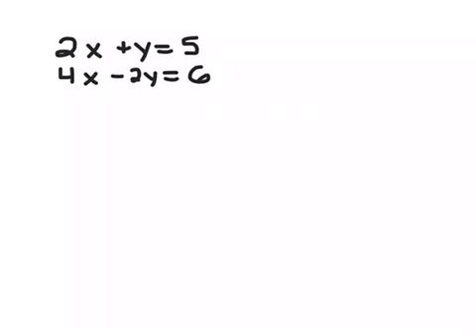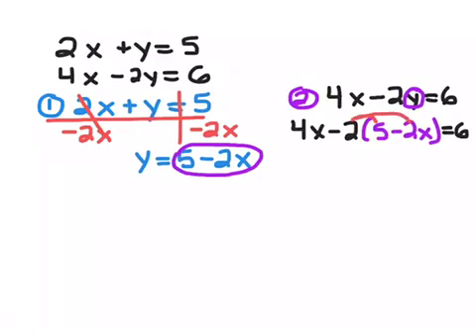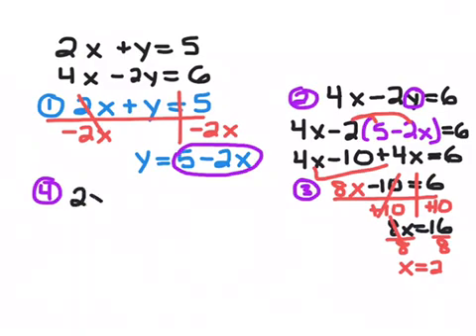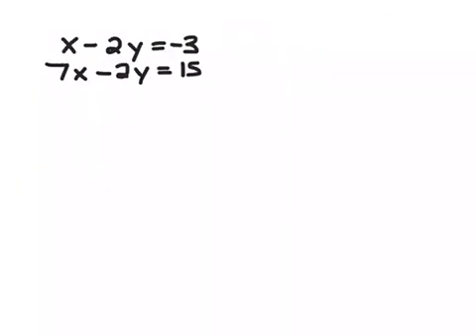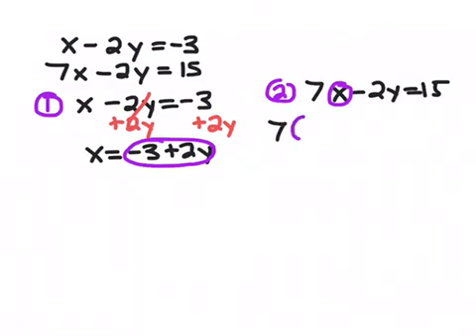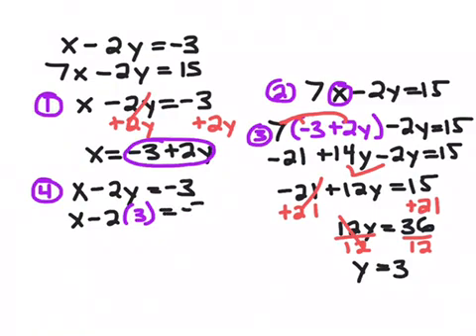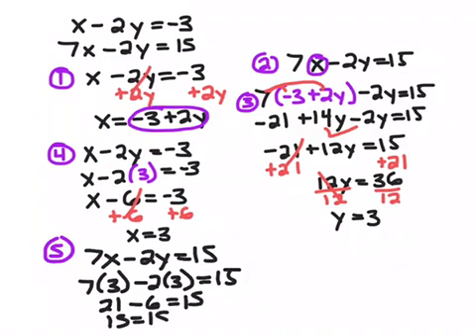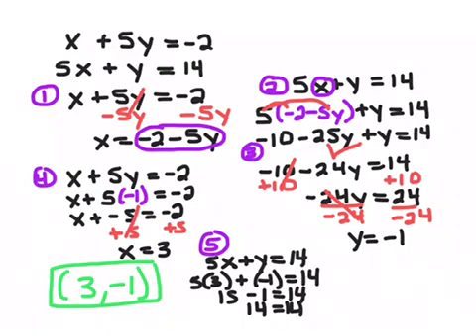Solving Systems by Substitution